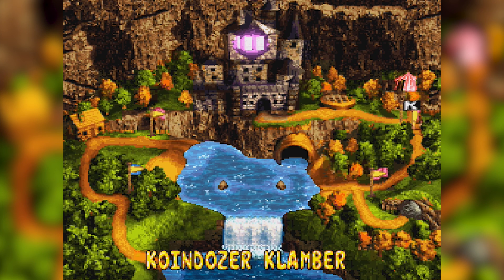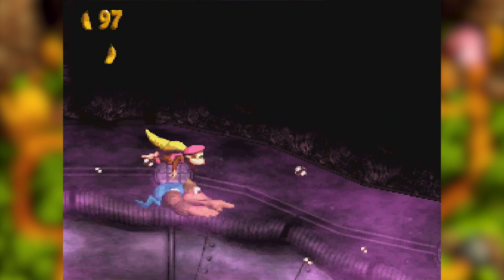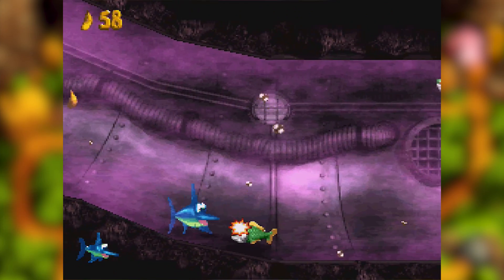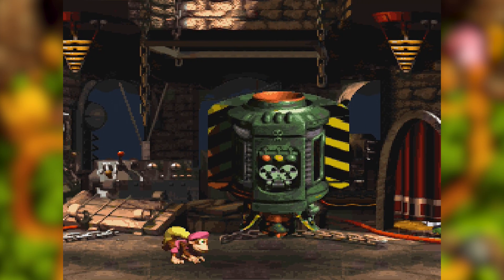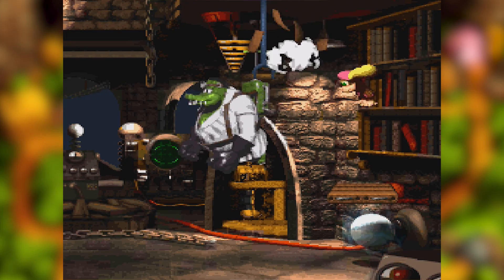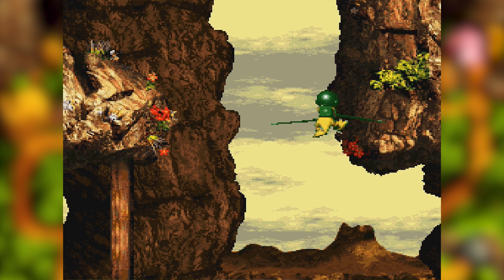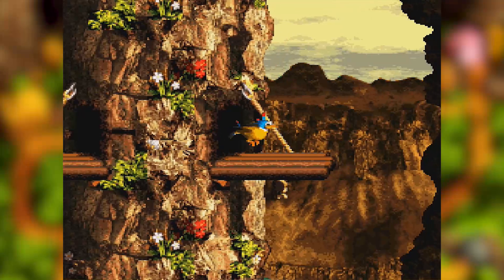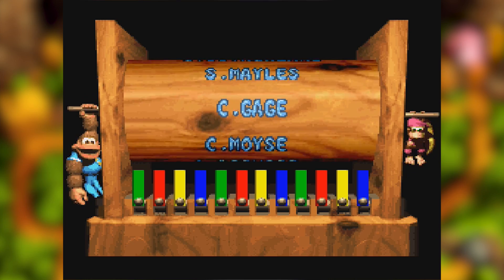Donkey Kong Country 3: Kidnapped Kong Caper - Part 14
We take it to K. Roolenstein and get our Kongs back!